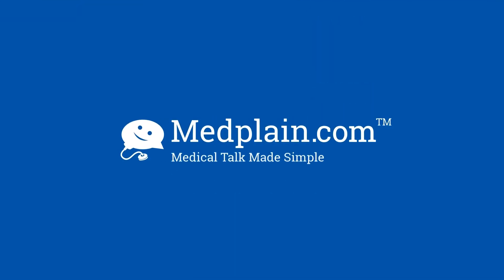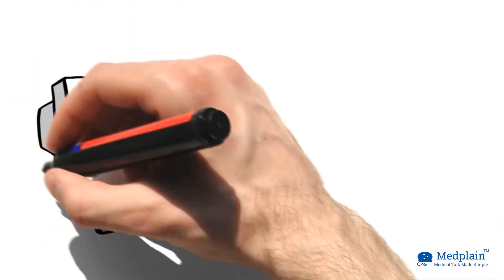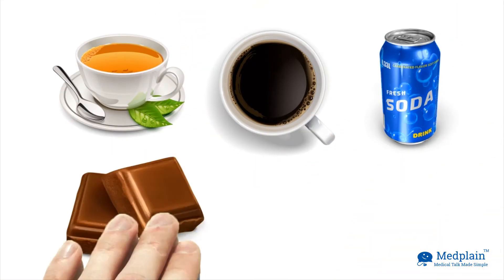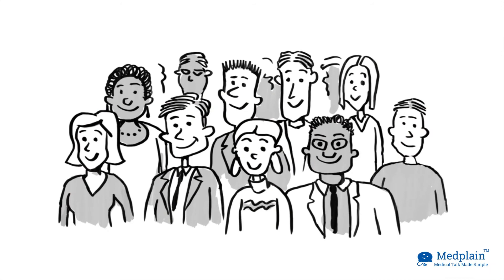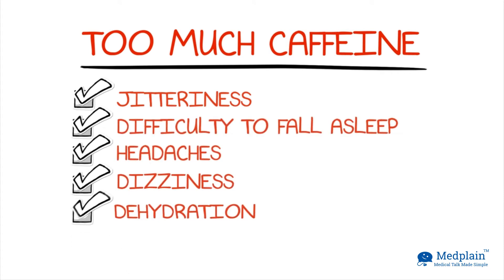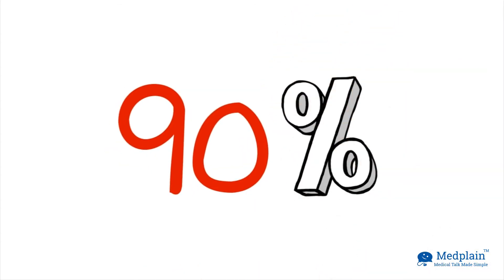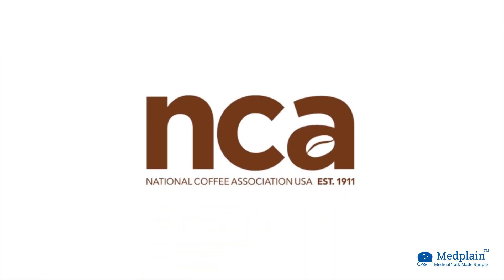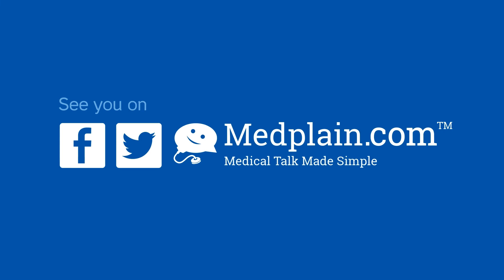Coffee decreases the risk for kidney stones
Your cup of coffee is not just another drink to supercharge your energy during office breaks; it is not just another way to keep yourself alert and awake during the night. Your coffee - which contains caffeine – decreases your risk for kidney stone formation. A new study published November 2014 by The American Journal of Clinical Nutrition reveals that people who drink caffeinated drinks such as tea and coffee have 26 percent to 31 percent lower risk of having kidney stones compared to people who do not drink these drinks at all.